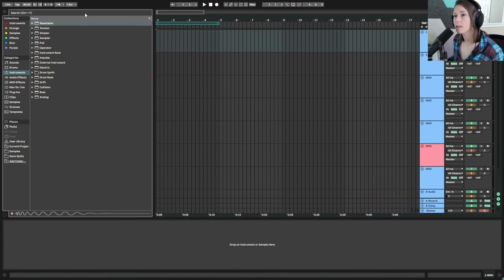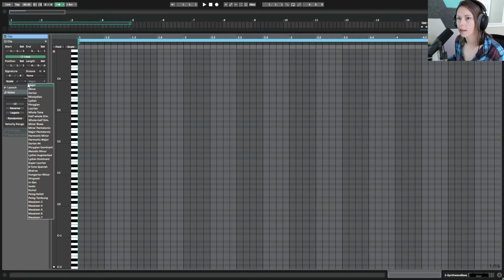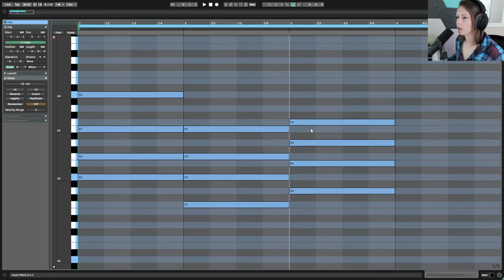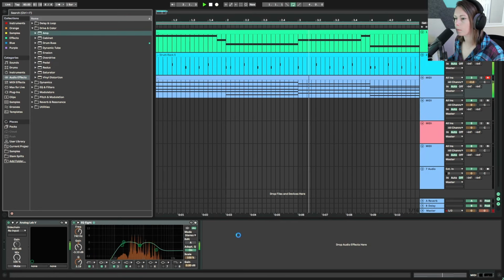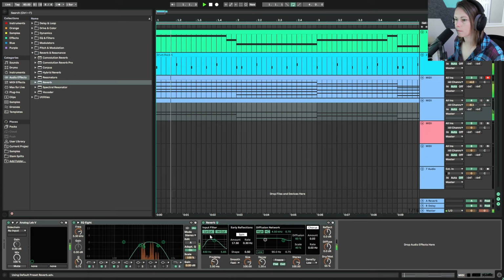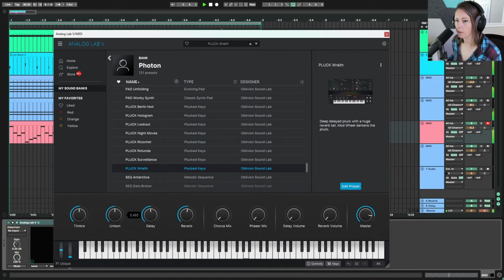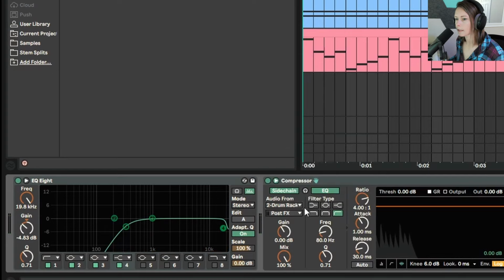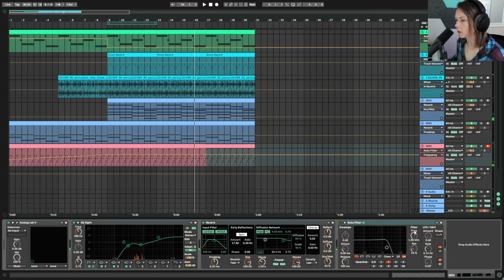Making Night Drive Synthwave from Scratch | Ableton Live Tutorial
How to make dark Synthwave for night drive vibes.

TIMESTAMPS
00:00 - Intro
00:38 - Bass
02:50 - Kick and Snare
03:22 - Chords and layering synths
07:10 - Creating an arp
09:17 - Adding a percussion loop
10:39 - Arrangement tips
12:15 - Final Beat with synth melody

Interested in learning more about lofi techniques? Check out this blog by Coffee Shop Producers